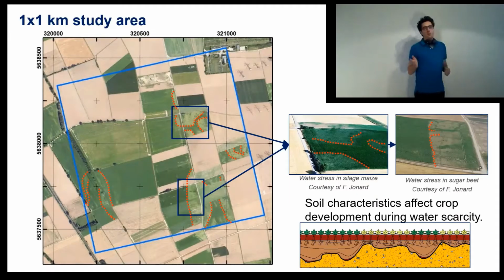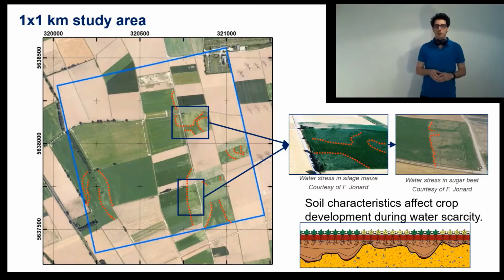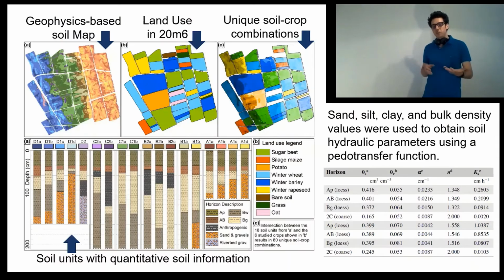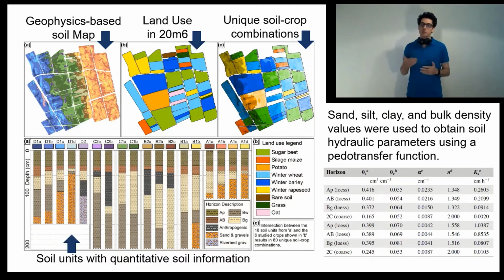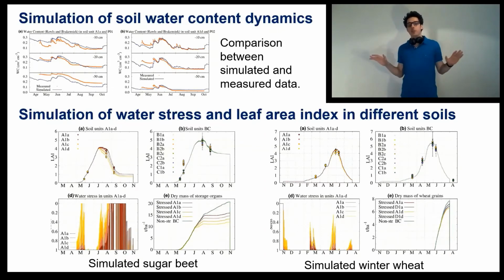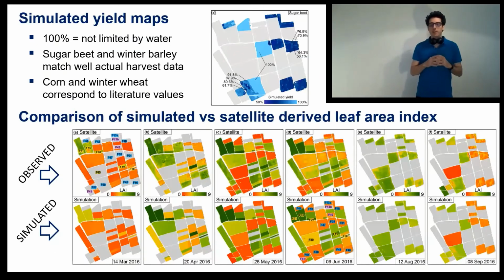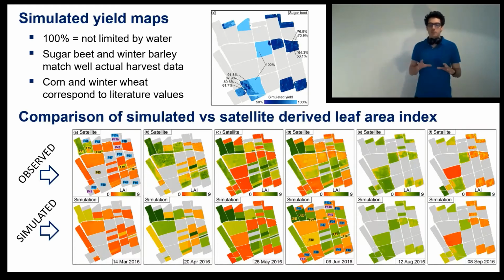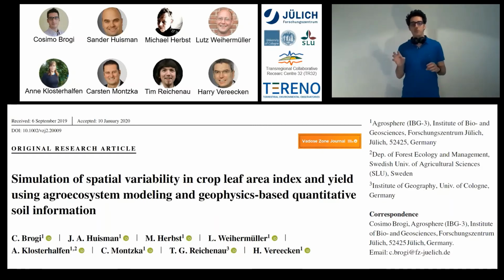Simulation of spatial variability in crop leaf area index and yield using agroecosystem modeling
“Simulation of spatial variability in crop leaf area index and yield using agroecosystem modeling and geophysics‐based quantitative soil information,” Vadose Zone Journal (2020).
All VZJ articles are freely available on the Wiley Online Library.